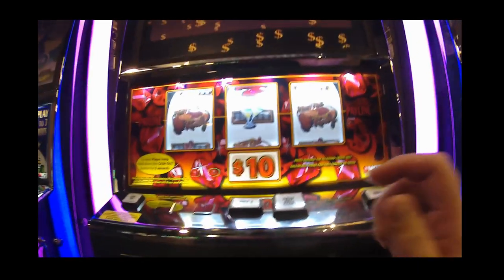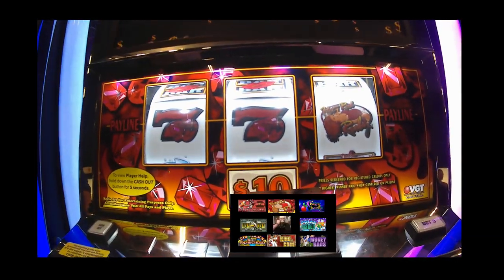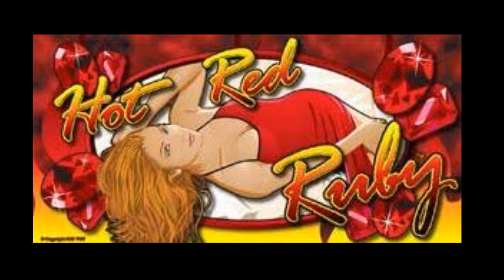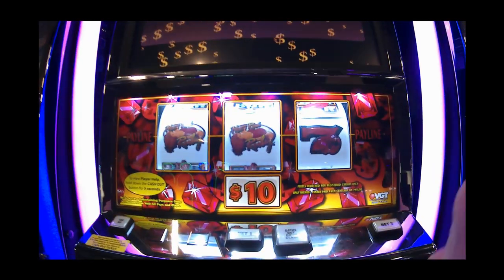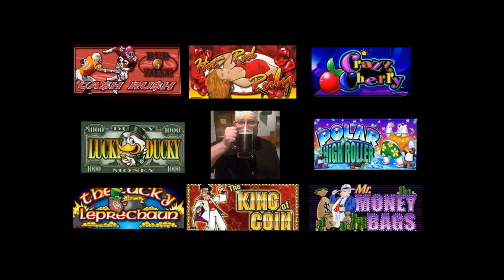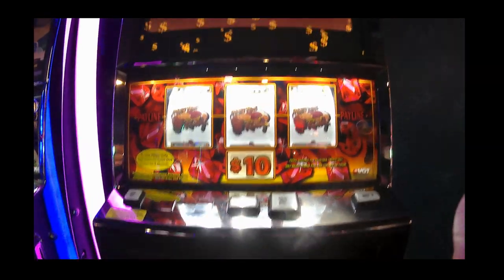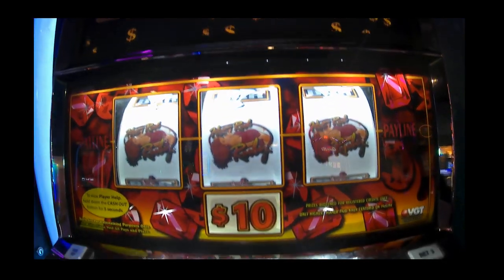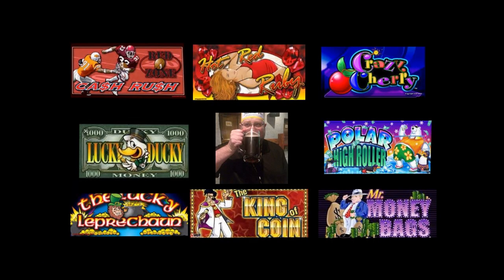MY BIGGEST VGT JACKPOT SO FAR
Had an awsome time at lucky star concho